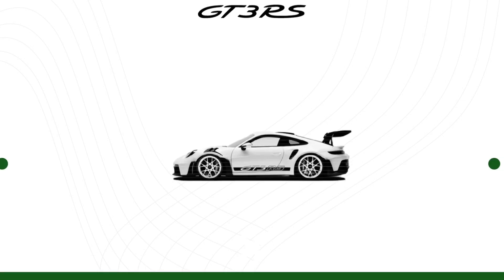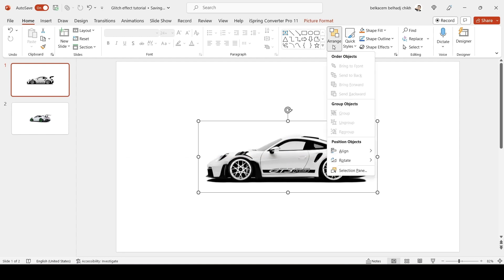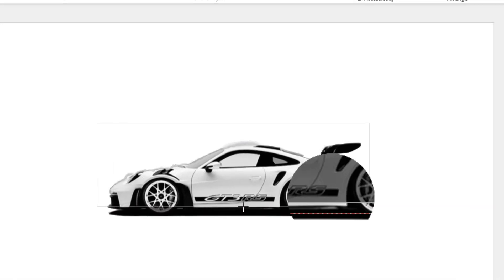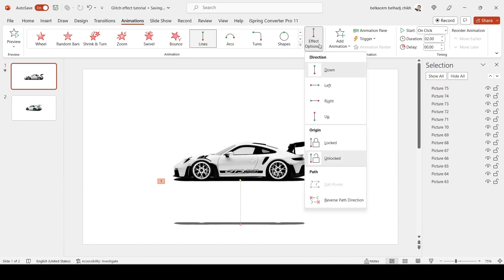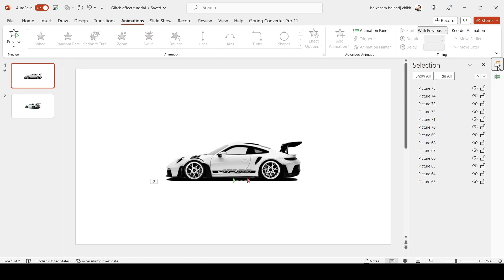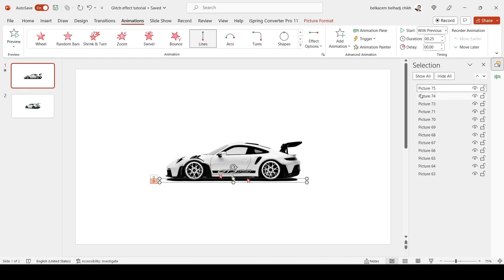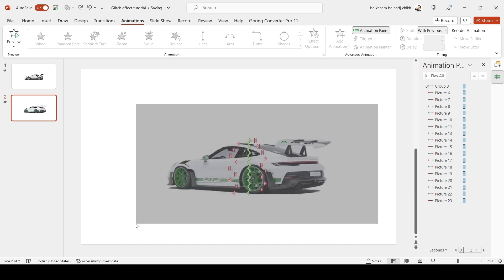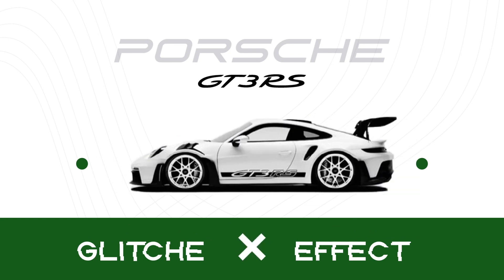How To Do The Glitch Effect On Powerpoint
I'm very excited to launch our new course, designed from my experiences helping clients master presentation skills. From basics to advanced techniques used by top brands, this course has it all.

In this video, I will demonstrate how to do the glitch effect on any picture you choose. You will learn how to crop pictures like a pro and do animations at a whole new level after watching this video. Yes, Powerpoint can do this and more, let's go.

Other Free Presentation:
Side Pictures Animation Presentation

0:00 INTRO
0:11 Inserting Pictures
0:48 Dulicating Pictures and Alignment
1:31 Croping The Pictures
2:37 First Animation (Right Direction)
3:53 Second Animation (Left Direction)
4:52 Copying Animation
5:26 The Glitch Transition
6:42 OUTRO